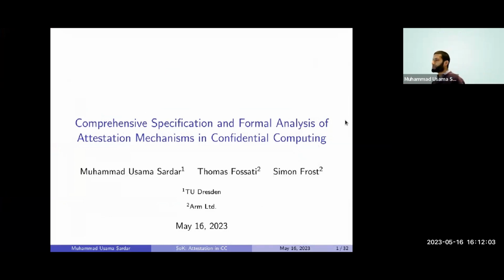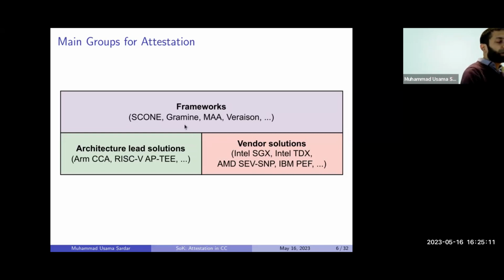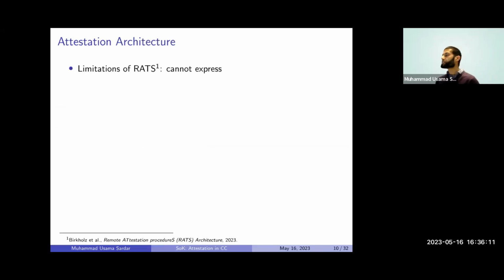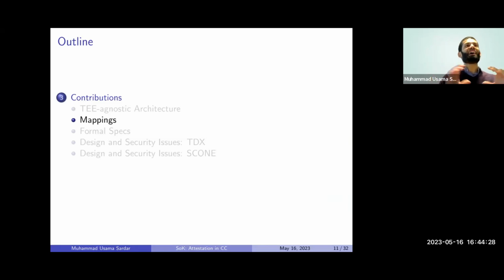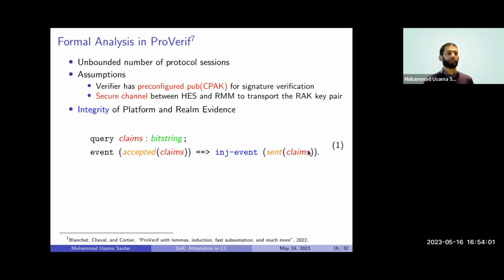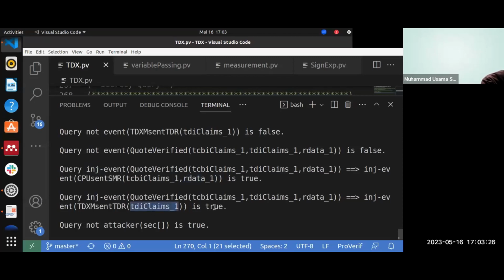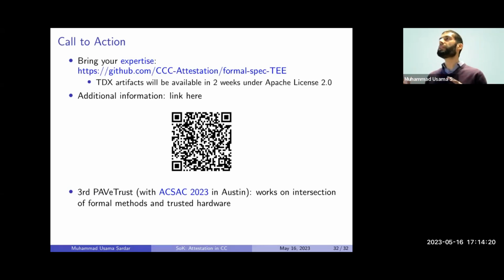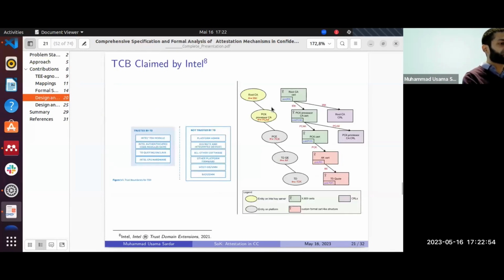Usama Sardar: Specification and Formal Analysis of Attestation Mechanisms in Confidential Computing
Attestation is one of the most critical mechanisms in confidential computing (CC). This talk presents a novel approach based on the combination of Trusted Execution Environment (TEE)-agnostic attestation architecture and formal analysis enabling comprehensive and rigorous security analysis of attestation mechanisms in CC. We demonstrate the application of our approach for three prominent industrial representatives, namely Arm Confidential Compute Architecture (CCA) in architecture lead solutions, Intel Trust Domain Extensions (TDX) in vendor solutions, and Secure CONtainer Environment (SCONE) in frameworks. For each of these solutions, we provide a comprehensive specification of all phases of the attestation mechanism in confidential computing, namely provisioning, initialization, and attestation protocol. Our approach reveals design and security issues in Intel TDX and SCONE attestation. The talk is based on joint work [1] with Thomas Fossati and Simon Frost from Arm.